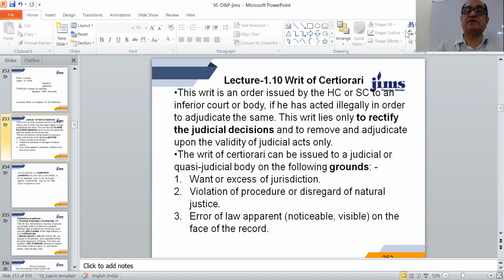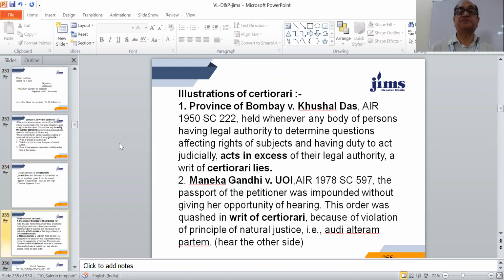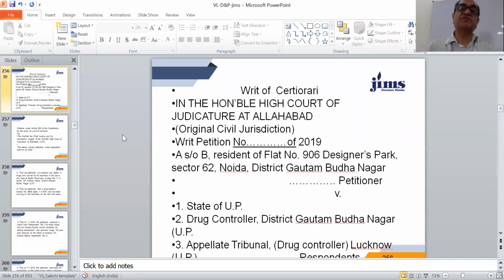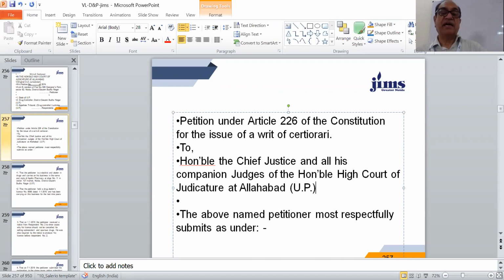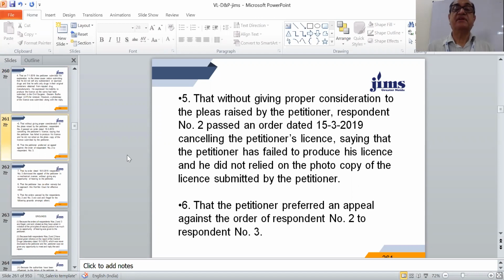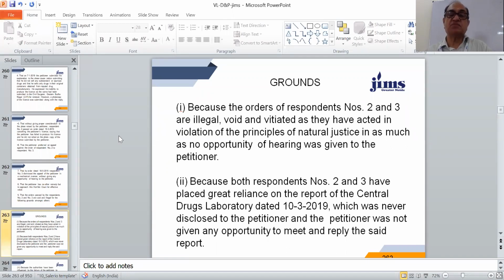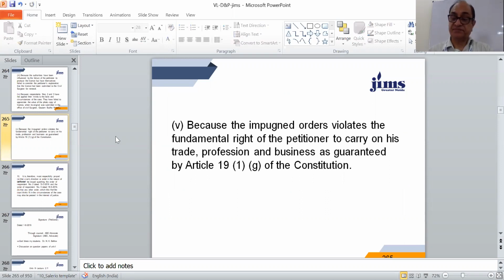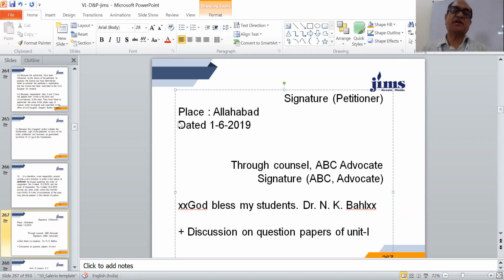D & P L 1.10